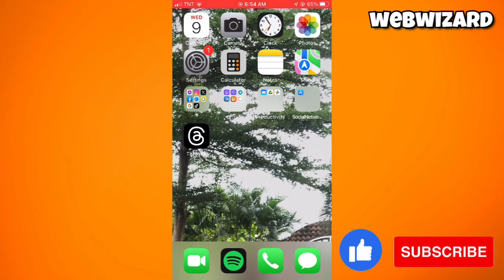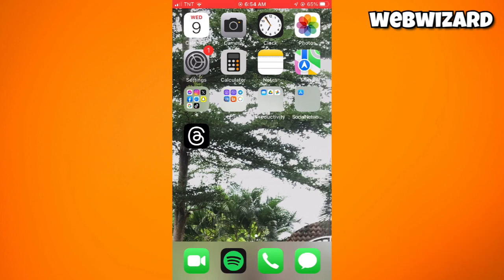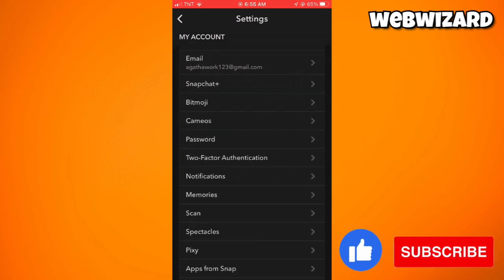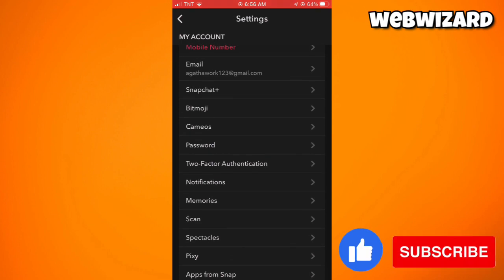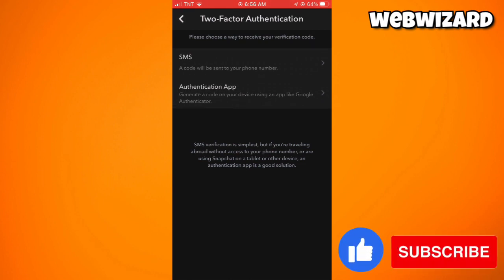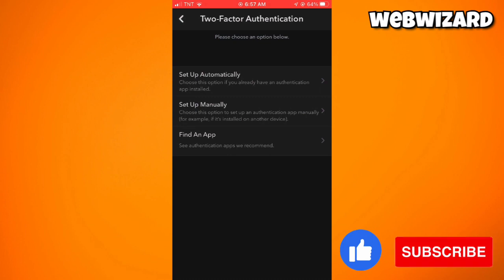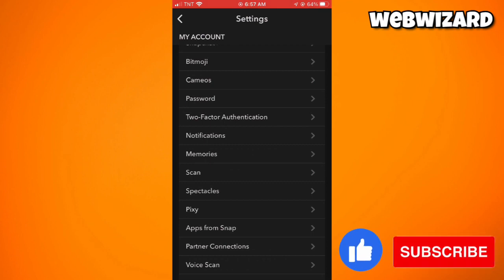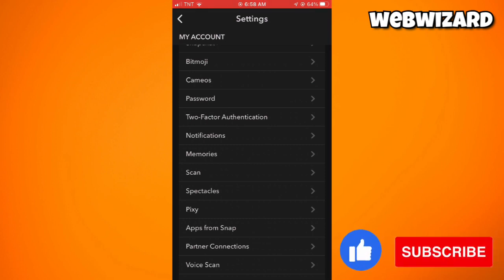How To Fix Suspicious Login Attempt on Snapchat (2023 Guide)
Learn How To Fix Suspicious Login Attempt on Snapchat (2023 Guide). This video will show you how to remove suspicious login attempt on snapchat.If you receive a notification about a suspicious login attempt on your Snapchat account, it's important to take immediate action to secure your account. Here's what you can do:

Change Your Password:
Immediately change your Snapchat password to a strong and unique one. Use a combination of letters (both uppercase and lowercase), numbers, and special characters. Avoid using easily guessable information like birthdays or common words.

Enable Two-Factor Authentication (2FA):
Turn on two-factor authentication for your Snapchat account. This adds an extra layer of security by requiring a verification code in addition to your password when logging in. You can enable 2FA in your Snapchat settings.

Review Connected Apps:
Check if any unauthorized third-party apps have access to your Snapchat account. Revoke access to any apps or services you don't recognize or trust.

Check Email and Phone Number:
This will help you recover your account if you're locked out.

Review Security Alerts:
Snapchat may send you security alerts via email or text message. Pay attention to these alerts and take appropriate action if you suspect any unauthorized access.

Review Login Activity:
If Snapchat provides a feature to view recent login activity, use it to review any suspicious login attempts. If you notice anything unusual, take steps to secure your account further.

Contact Snapchat Support:
If you believe your account has been compromised or if you continue to experience suspicious activity, contact Snapchat support for assistance. They can guide you through the process of recovering and securing your account.

Scan for Malware:
Run a security scan on your device to check for malware or keyloggers that might be compromising your account credentials.

Educate Yourself:
Familiarize yourself with common phishing tactics and online security best practices to avoid falling victim to such attacks in the future.

Remember that protecting your online accounts requires vigilance. Regularly update your passwords, enable security features like 2FA, and be cautious when sharing personal information online.